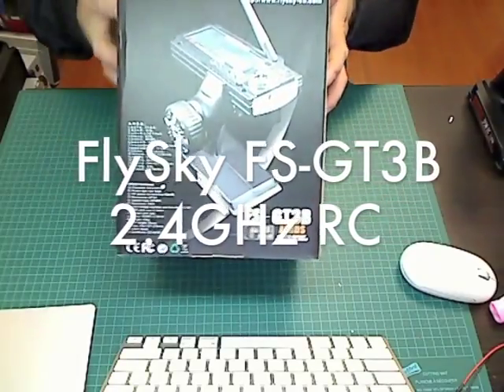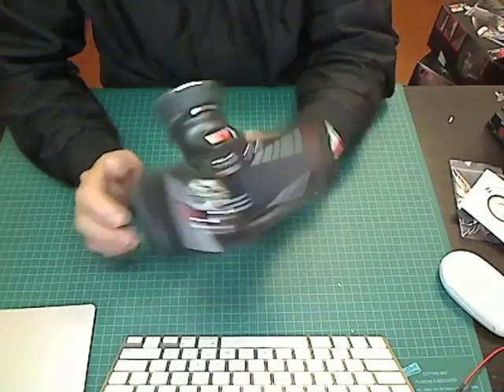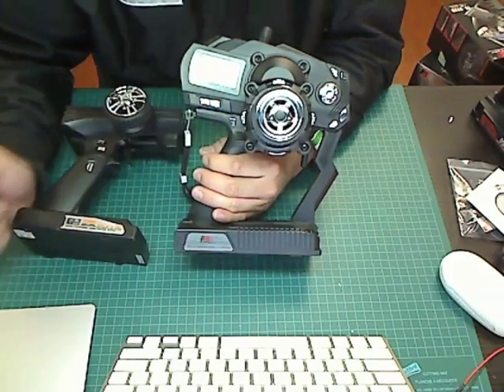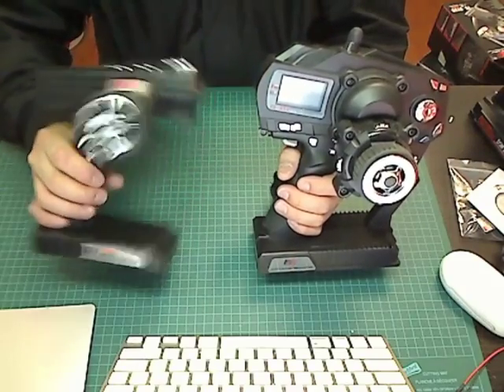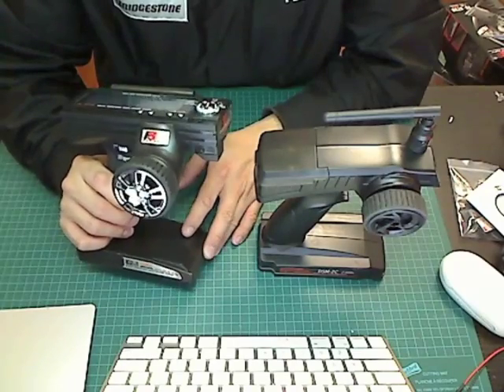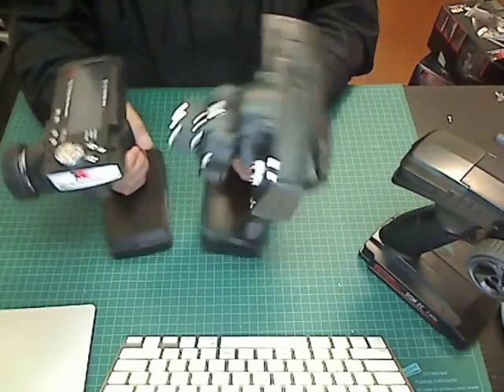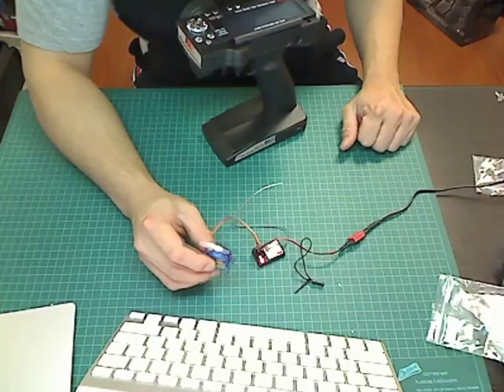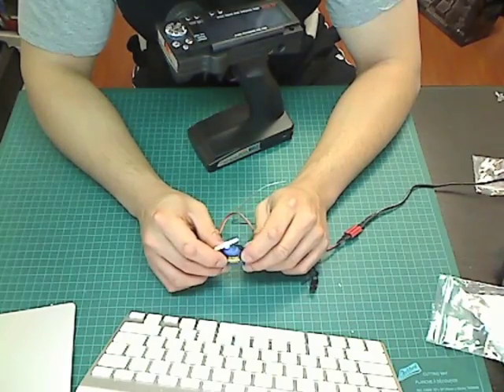FlySky FS-GT3B 2.4ghz 3ch RC radio control transmitter Review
FlySky GT3B

The GT3B is an improved version of the GT3 V3 from FlySky.  See my related posts in the bottom of this review.  It uses the same receivers (RX) as the GT3 V3 as well.  It finally features a backlit LCD screen, a must have for any radio in my opinion. I also like how the screen is on top instead of the side for easy access.  It's no longer module based.

This is a quick review as well as show you how to bind recievers and set the fail-safe on the GT3B.  (skip to 9:19)

Buy Batteries:
Turnigy 1450mAh 3S 11.1v Transmitter Lipoly Pack